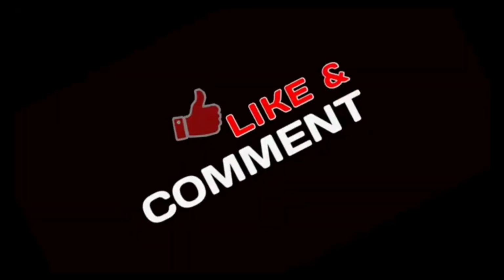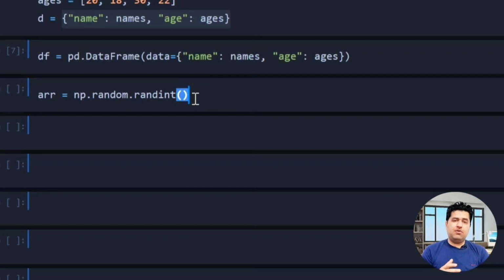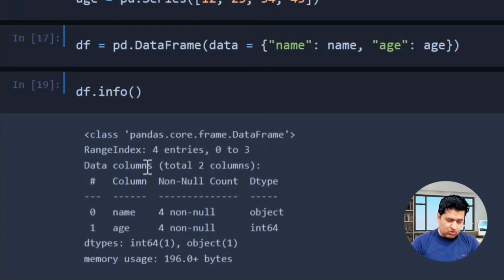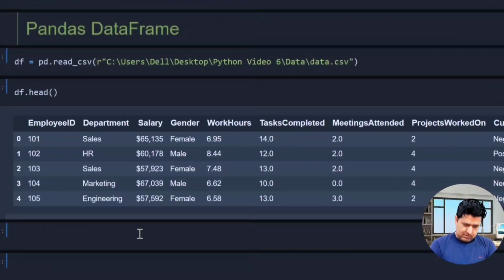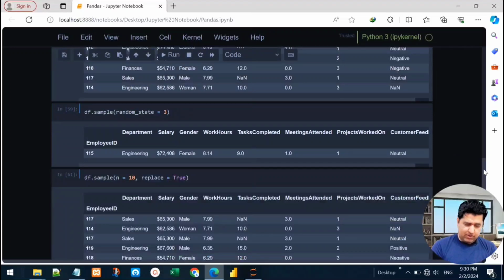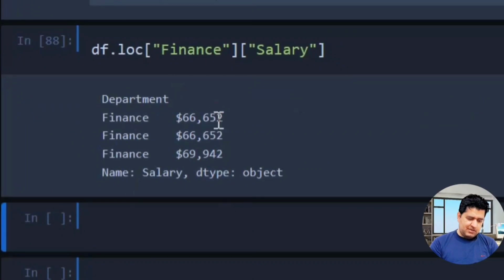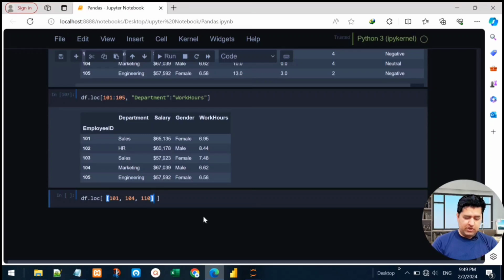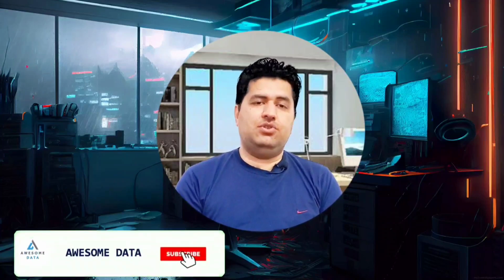Data Analysis with PANDAS and PYTHON | PANDAS DataFrame Tutorial | Part 2 | Data Analyst Roadmap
Data Analysis with PANDAS and PYTHON | PANDAS DataFrame Tutorial | Part 2

Welcome to a hands-on Data Analysis with Pandas and Python! In this tutorial, we embark on learning the pandas dataframe. Next, we will continue learning the pandas dataframe and then we will have an end-to-end project in Data Analysis with Pandas and Python.

📌 Timestamps:
0:00 - Introduction
0:41 – Importing Pandas Library to Jupyter Notebook
1:22 – Pandas DataFrame Introduction
2:12 – Creating Pandas DataFrame From a Python Dictionary
5:40 – Creating Pandas DataFrame From a NumPy 2D Array
9:11 – Creating Pandas DataFrame From Pandas Series Objects
10:54 – Exploring Pandas DataFrame with the info() method.
14:01 – Importing csv files with Pandas read_csv() method.
19:37 – Selecting random records from DataFrame using the Pandas sample() method.
24:12 – Exploring Pandas Rows and Columns with the Pandas axes attribute.
26:23 – Selecting Label based Data From Pandas DataFrame with the Pandas loc[] indexer.
34:42 – Selecting index based Data From Pandas DataFrame with the Pandas iloc[] indexer.
39:45 – Conclusion and Future Plan.

dataframe
pandas python data analysis
tutorial
pandas tutorial python
python for data analysis
exploratory data analysis with pandas python
data analysis with python and pandas using jupyter notebook
pandas data analysis pdf
python dataframe analysis
python pandas analysis
python data analysis library pandas
python data analysis with pandas and matplotlib
data analysis with python numpy and pandas masterclass
data analysis with python pandas and numpy
q-q plot python pandas
udemy data analysis with pandas and python
data visualization in python with pandas and matplotlib
data analysis with python zero to pandas
Pandas for data analysis
Learn Pandas Python library
Data analysis with Pandas tutorial
Python and Pandas for beginners
Mastering data manipulation with Pandas
Introduction to Pandas in Python
Advanced data analysis with Pandas
Pandas DataFrame operations
Data cleaning with Pandas
Data visualization with Pandas and Python
Exploratory data analysis (EDA) with Pandas
Pandas time series analysis
Python Pandas for data science
Handling big data with Pandas
Pandas data aggregation and grouping
Data wrangling with Python and Pandas
Pandas for financial data analysis
Python scripting for data analysis with Pandas
Efficient data processing with Pandas
Pandas and Python for data analytics